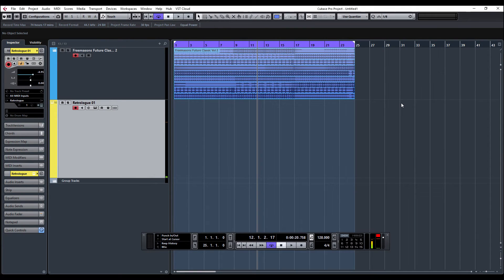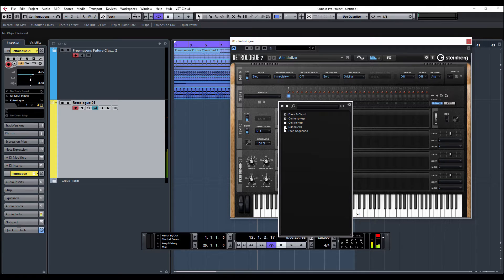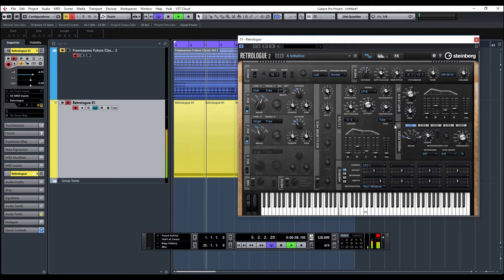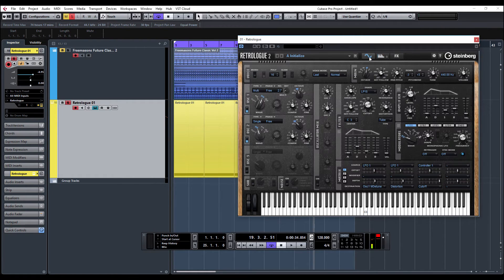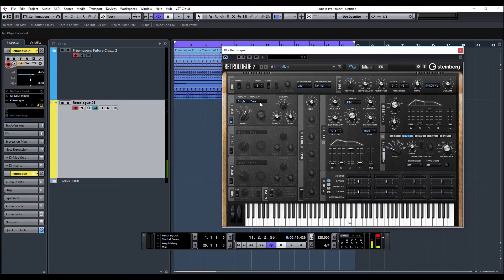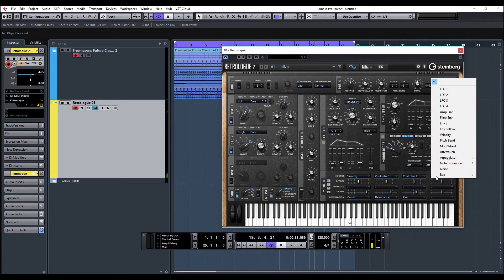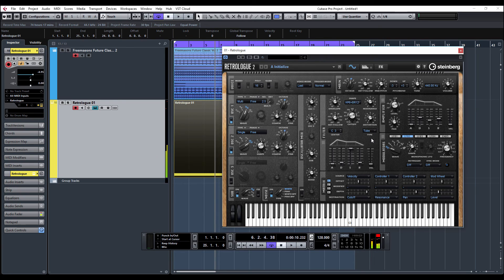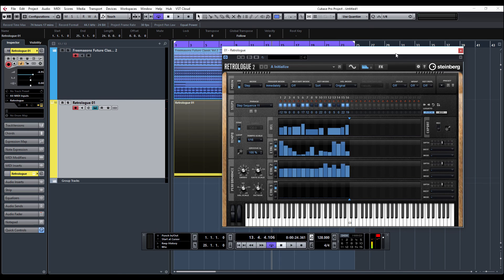Cubase 8.5 Retrologue 2 checking out new features and creating patches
In this tutorial we have a look at the new features of the new Retrologue 2 from the latest Steinberg Cubase 8.5 Update

I create a couple of patches whilst exploring the new arp page and modulation destinations.